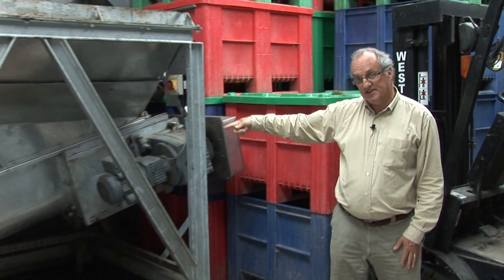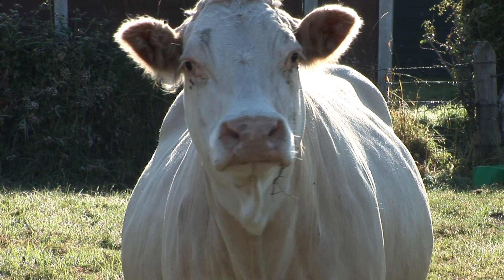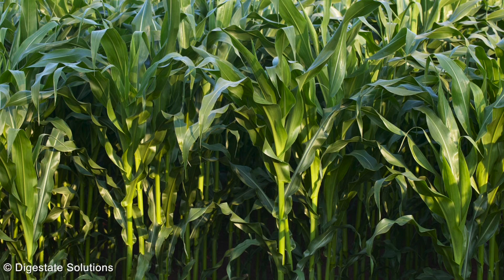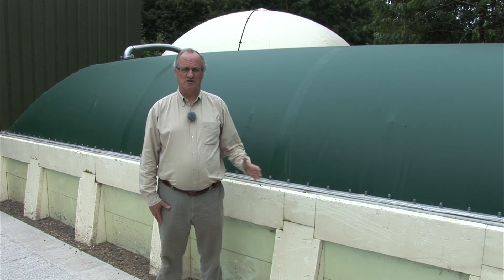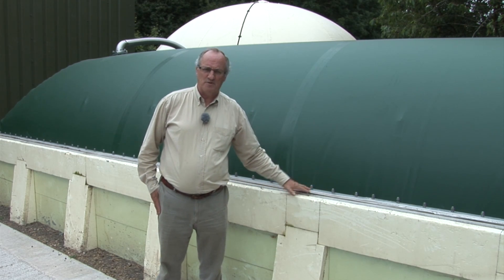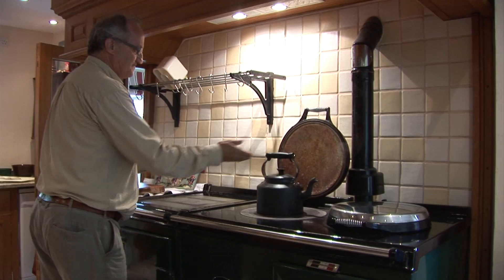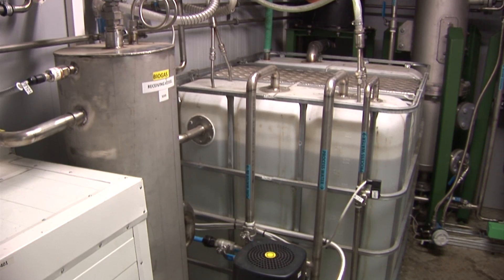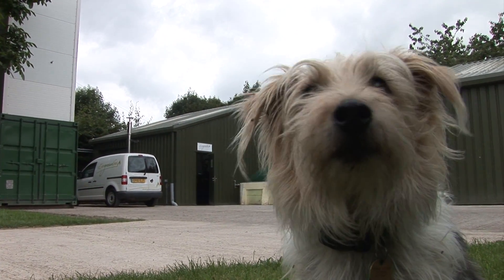What is a Biogas/AD plant? and How does it work?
What is a Biogas/Anaerobic Digester plant?

The following businesses can provide advice and services in relation to anaerobic digestion in the Marches and Worcestershire area (please see below) :

Evergreen Gas: Provider of small-scale AD systems for farms and rural communities

Black Pear Environmental : Practical advice and consultancy for operating AD sites

Digestate Solutions: Ultimate recycling solution to AD digestate and bio fertilizer from an Anaerobic Digestion plant to crop.

E4environment: Planning, permitting and feasibility studies in relation to AD

E&J Solutions: supports farmers and landowners in the successful completion of renewable energy projects across the country, including Anaerobic Digestion (AD).

Key GeoSolutions: Engineering consultancy in design of AD plants and associated infrastructure.

Low & Behold: Environmental consultancy that includes feasibility planning for Anaerobic Digestion plants, including brokerage service for finding incoming materials and waste composition analysis of residual waste streams.

Marches Biogas Ltd: Design, manufacture, install and commission AD facilities and offer training, maintenance, operational support and process research and analysis.

Methanogen (UK) Ltd: A one stop shop for the supply of AD technology from the process design stage to on-site construction of installations

Featuring Michael Chesshire, Director, Evergreen Gas.
Interviewed at Research and Development plug flow 7kw AD plant near Ludlow, Shropshire, UK.

Filmed and produced by Susan Jones, Redhead Business Films